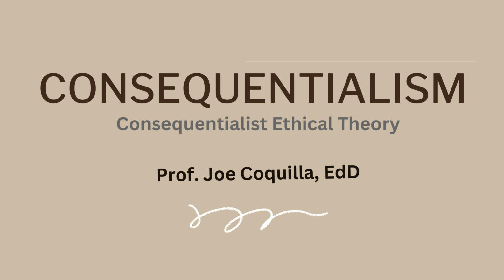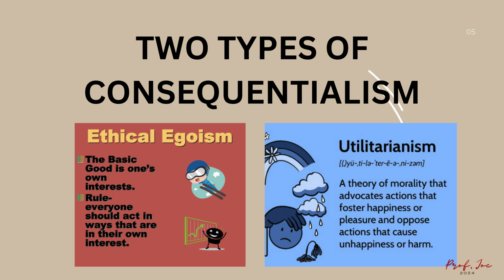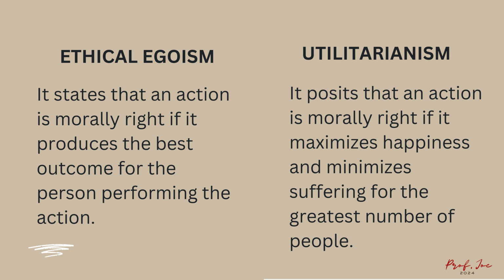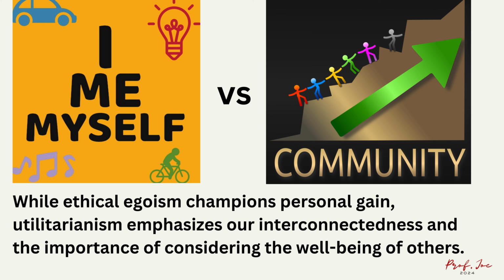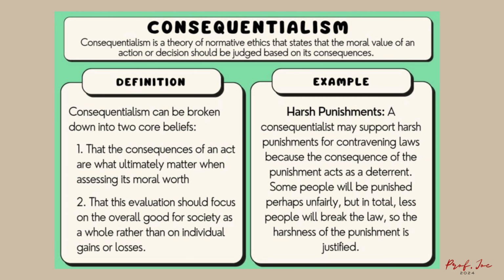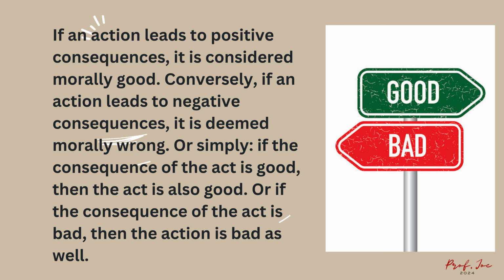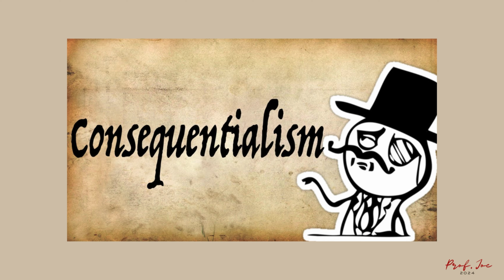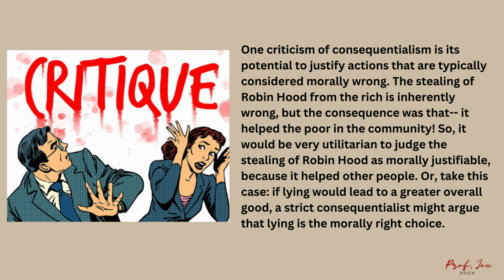CONSEQUENTIALISM: Morality is judged by the Results of the Acts by Prof Joe Coquilla EdD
Consequentialism is a “Consequentialist ethical theory,” one moral theory that evaluates right or wrong based on the consequence of the act.
This theory raises an important question- what makes an action right or wrong? Is it the consequence of the act? What if the act is wrong intrinsically?  Two ethical theories offer contrasting perspectives- ethical egoism and utilitarianism. Both focus on the consequences of our actions. However, they differ in their definition of a morally good outcome. Ethical egoism argues for self-interest. It states that an action is morally right if it produces the best outcome for the person performing the action. In other words, you should prioritize your own well-being above all else. Utilitarianism, on the other hand, champions the greatest happiness principle. It posits that an action is morally right if it maximizes happiness and minimizes suffering for the greatest number of people. In this view, the well-being of the majority takes precedence over individual interests.